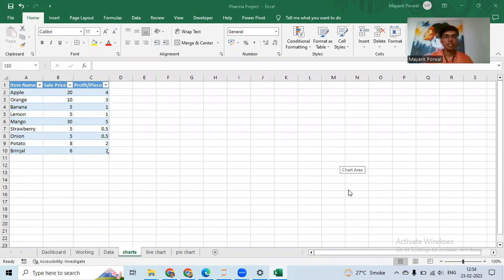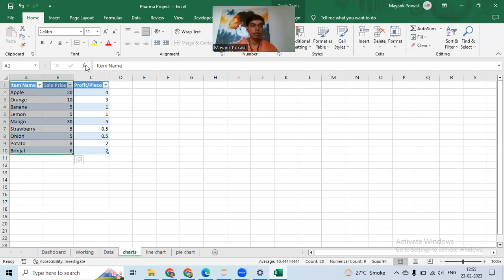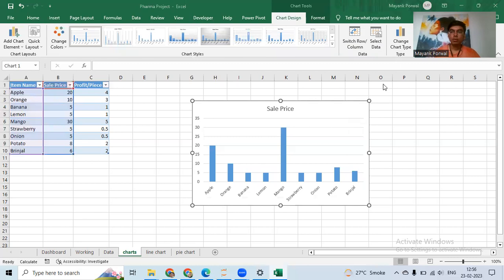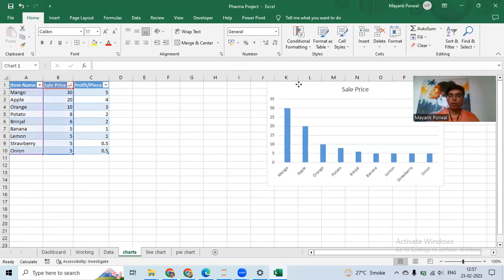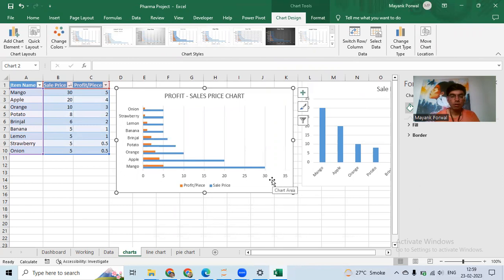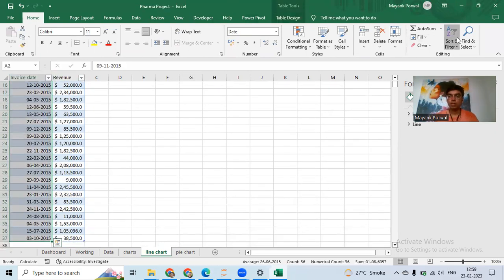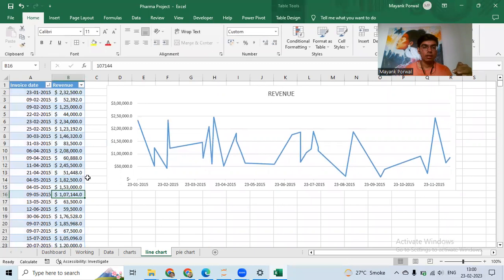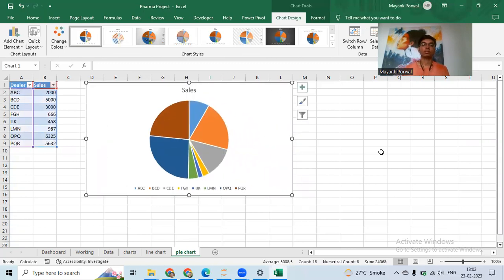Basics of Chart in Excel | Bar chart / Line chart / Pie chart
Here is a video of a feature in excel that has one most important parts of excel which are Charts.
What you will learn:
- When is a Column chart used in Excel
- When is a Bar chart used in  Excel
- Use of Pie chart in Excel
- Used case of Line Chart in Excel

Happy Learnings!!!

Do leave a comment about how you feel the video is and what more you want to learn about Excel I will surely try to solve your problem.

I am Data Analyst trying to spread what I have learned through my journey.